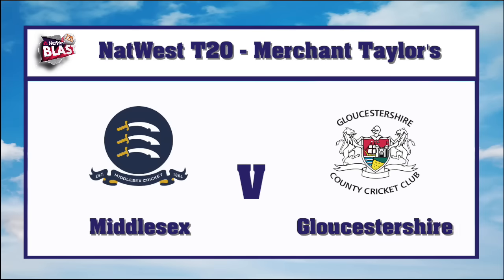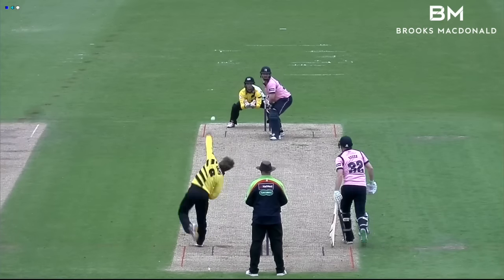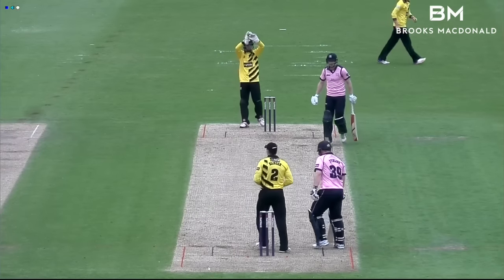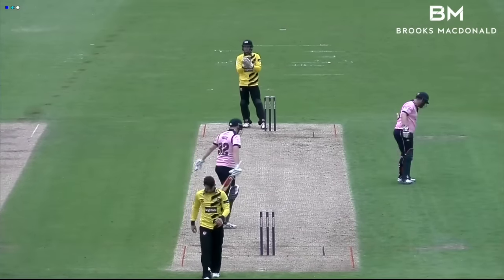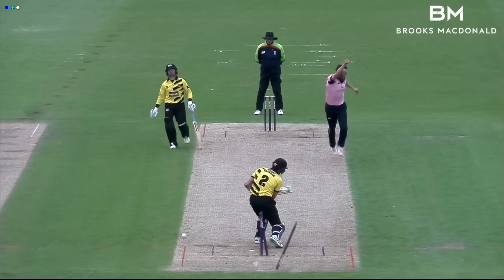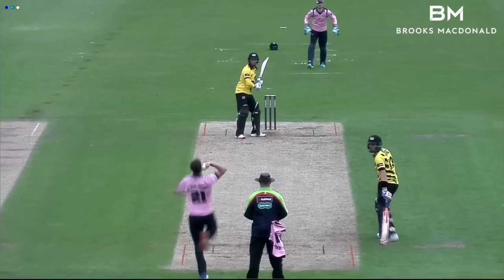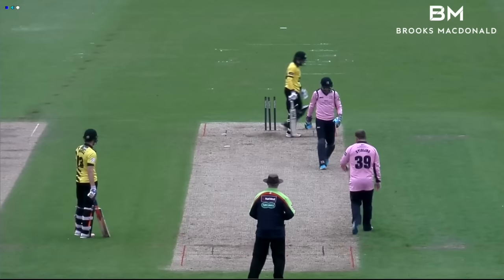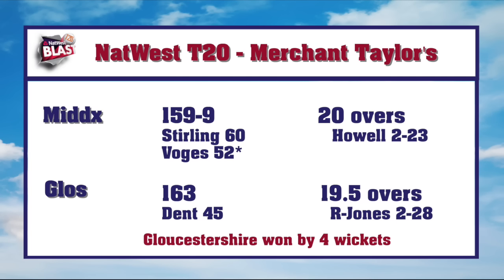Middlesex v Gloucestershire - T20 Blast Match Action (02June2016)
All the match action from the NatWest T20 Blast match between Middlesex and Gloucestershire at Merchant Taylors' School, which Gloucestershire won by 4 wickets. Half centuries for both Paul Stirling (60) and Adam Voges (52*) helped Middlesex put on 159-9 off their 20 overs. The match went down to the penultimate ball, which Gareth Roderick hit for 6 sealing the win for Gloucestershire.